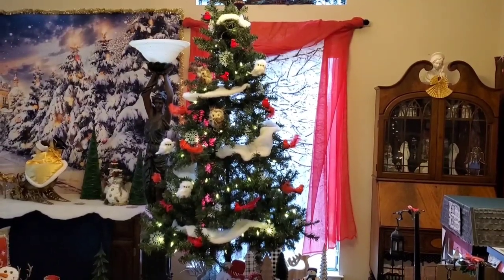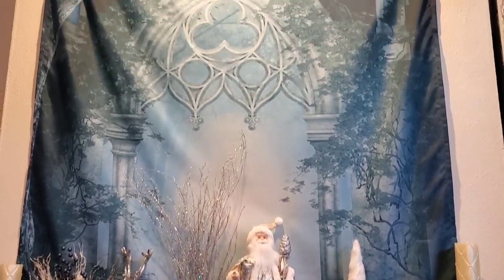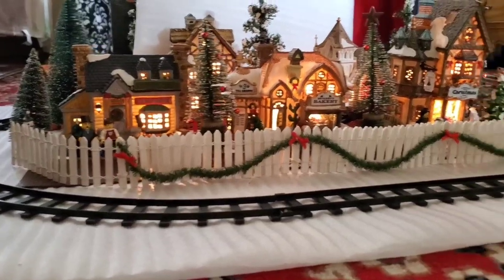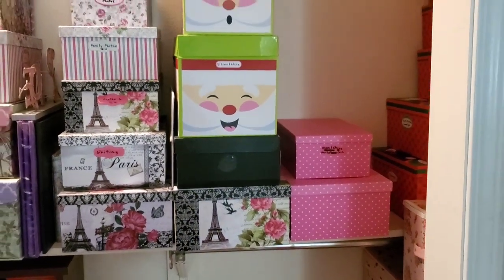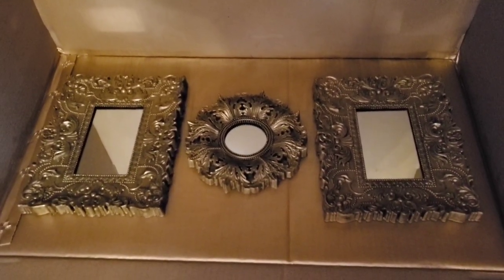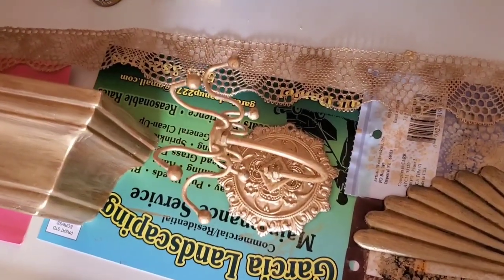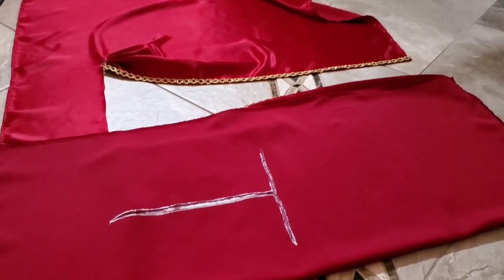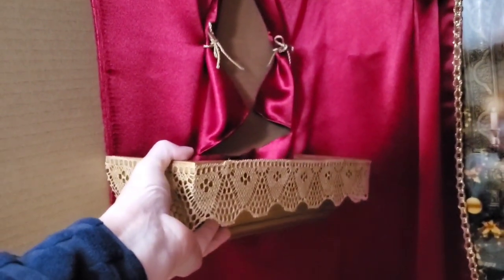Theater Beginnings in 1:4 scale Doll Village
Here are the first steps of making the interior of the Theater in my Porcelain Doll Village, along with some of my after-Christmas decorating.

0:00 Intro
0:32 Welcome
1:51 Winter trees
3:31 Mouse King
3:55 Mantel
4:31 New trees
5:15 Pink bedroom
5:50 Train & Village
7: 15 Pillows & Storage
9:12 Theater box
10:18 Ceiling
10:43 Fixtures
13:18 Curtain
15:29 Stage poster
15:50 Curtain installed
17:17 Outro

Musician: Konstantin Tyufyakin

Musician: Jason Shaw

Intro & Outro music: original composition by Siennaflower, "Carousel"